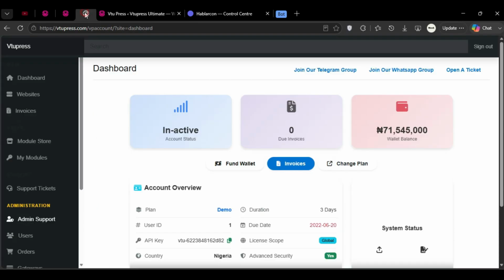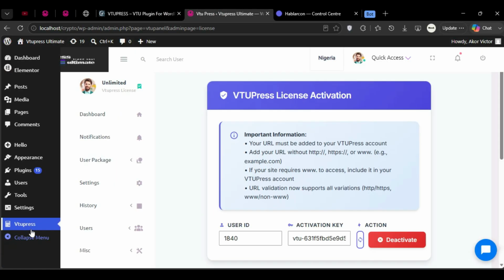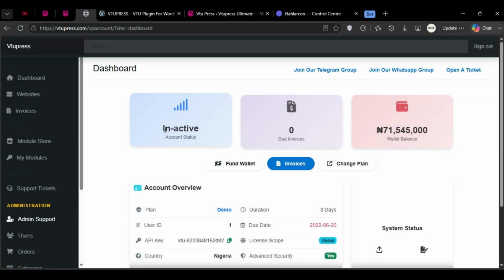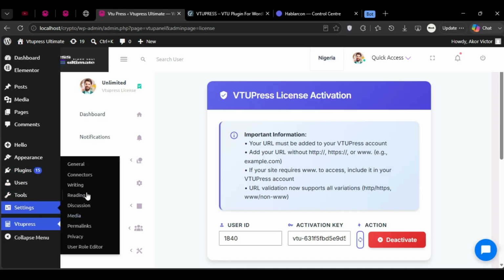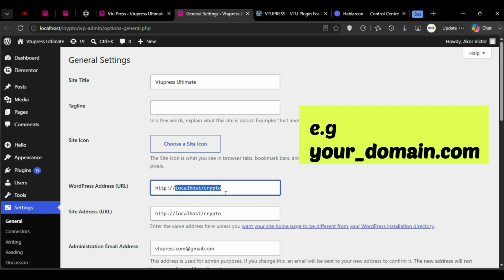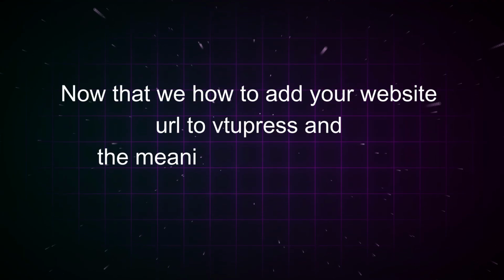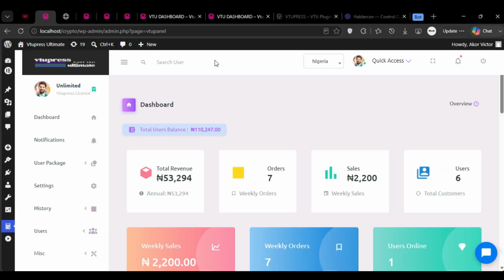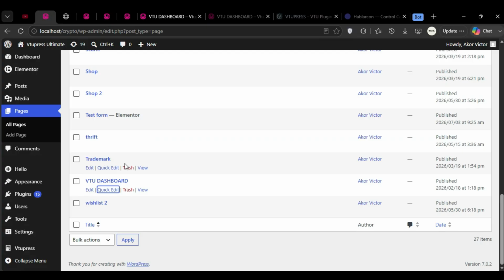Getting Started With VTUPRESS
2.

3. Install and Activate it on your website

4. Access the vtupress menu and enter your user id and api key to activate your license.

Thats All!! to get started